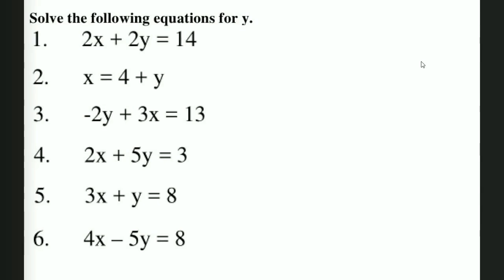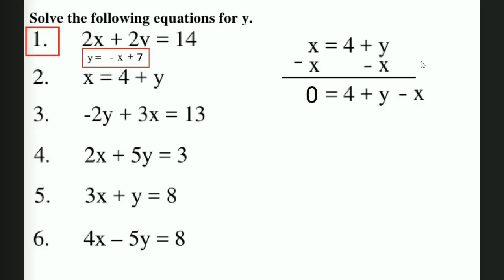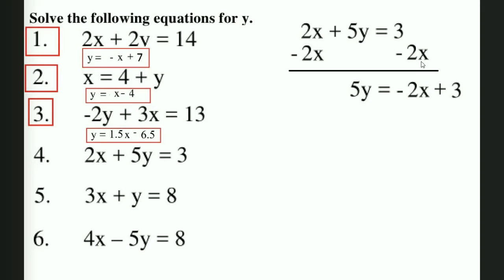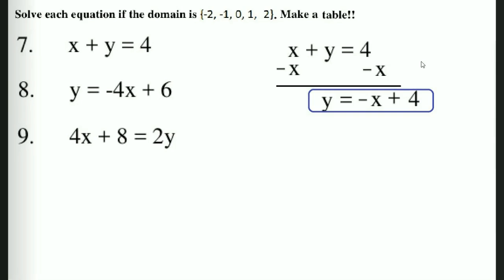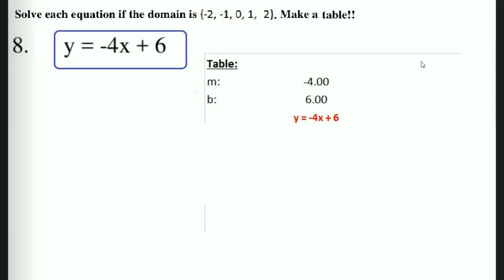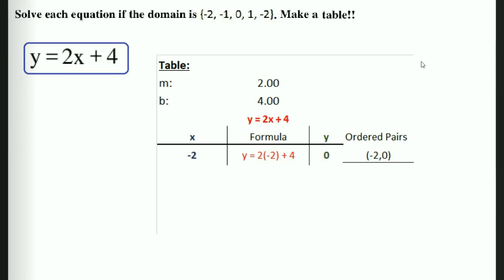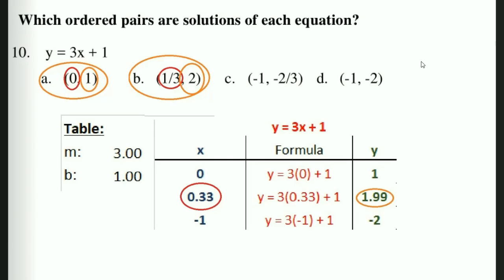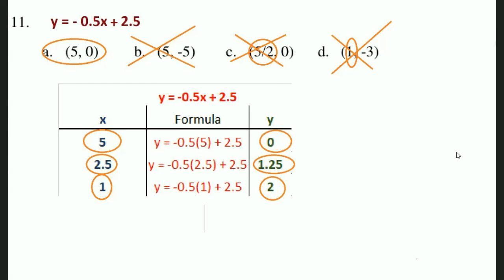Inverted Classroom- [001] (16May2018)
Today's topic: Tables, Words, and Graphs- This is part of an in-class lesson presented on May 16, 2018. Please feel free to use it as a supplement to your studies if you need it!